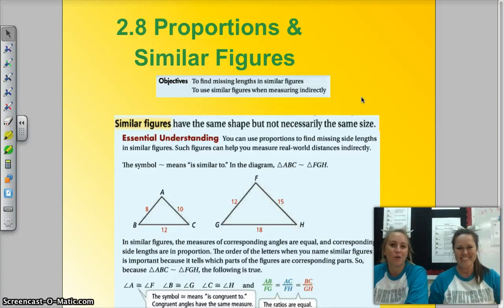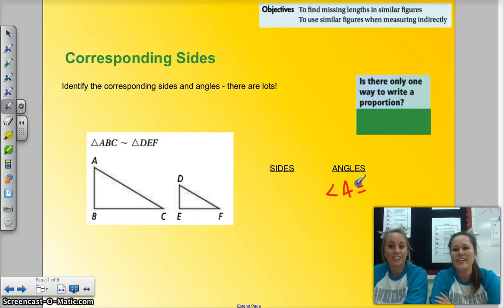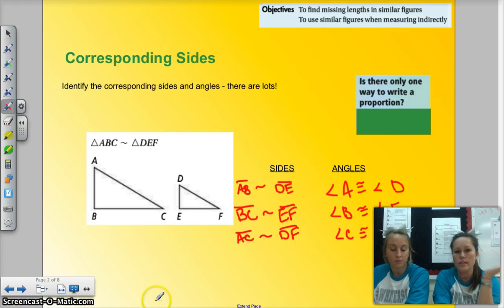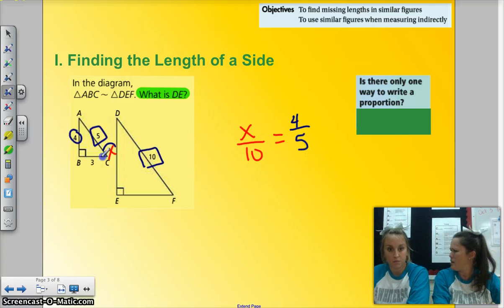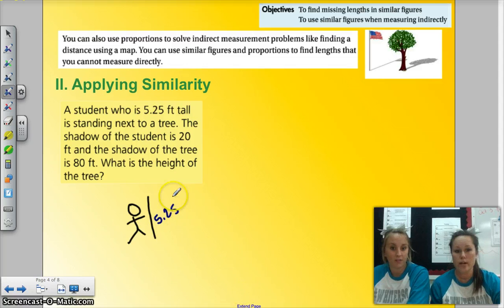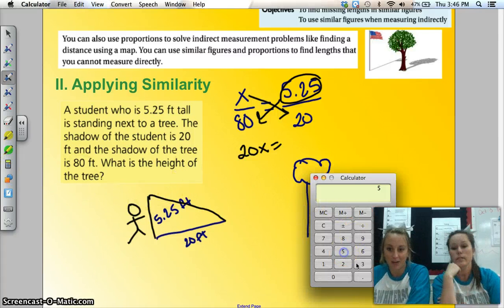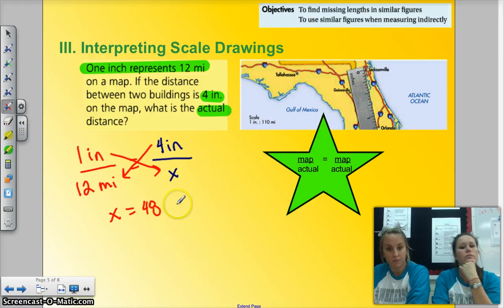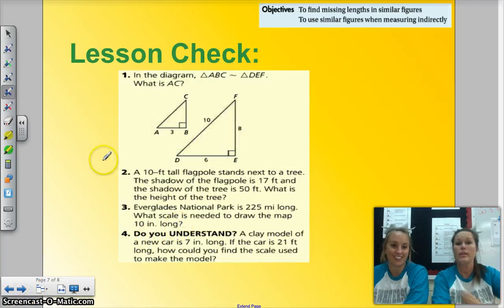Algebra Lesson 2.8